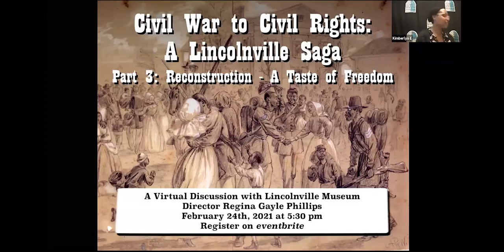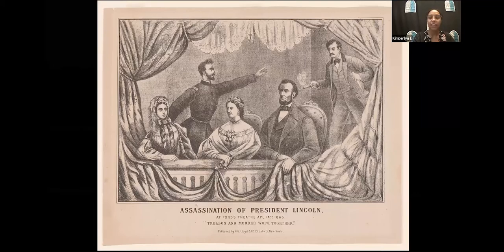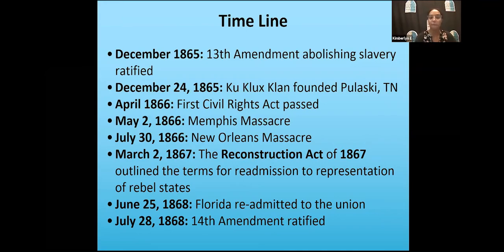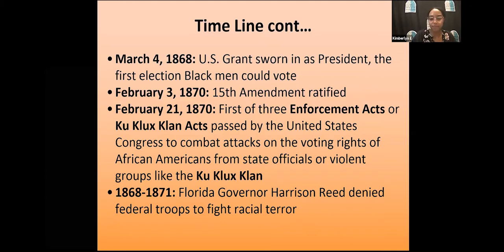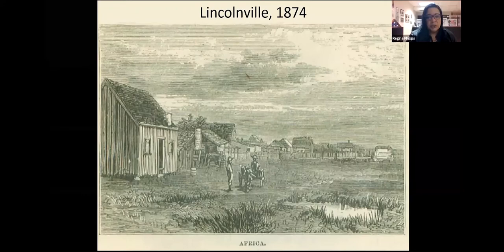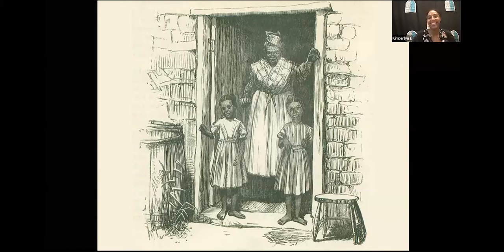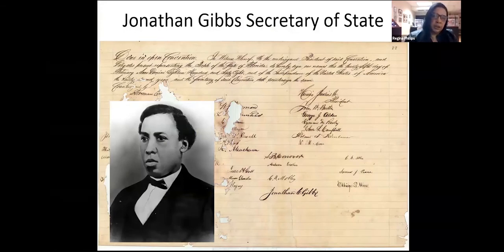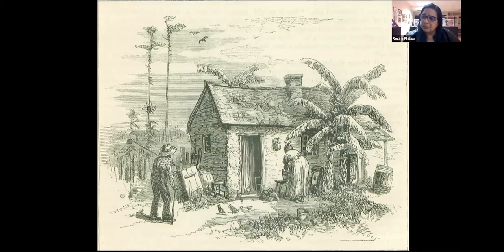Reconstruction: A Taste of Freedom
What was the Reconstruction era? What were the goals, hopes and dreams of the day? Journey back to the founding of Lincolnville, as we explore the people and events that shaped the nascent community. Who were the soldiers returning from war? How did these pioneers navigate the changing world around them?

Presented by:  Regina Gayle Phillips, Executive Director- Lincolnville Museum and Cultural Center and Kimberlyn Elliott, Assistant Director- Lincolnville Museum and Cultural Center
Graphic Design: Mike Konopacki
Technical Assistance: Caroline Davis, Museum Assistant

Sources and Further Reading:

“Andrew Johnson.” The White House, The United States Government, 15 Jan. 2021,

Blight, David W. Race and Reunion: the Civil War in American Memory. Belknap Press of Harvard University Press, 2003.

Brown, Canter. Florida's Black Public Officials, 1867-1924. University of Alabama Press, 1998.

Foner, Eric. Reconstruction: America's Unfinished Revolution, 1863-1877. Perennial Classics, 2014. History.com Editors.

“Reconstruction.” History.com, A&E Television Networks, 29 Oct. 2009, “Reconstruction in Florida.” Florida Historical Society, 18 Feb. 2019,

Shofner, Jerrell H. “Political Reconstruction in Florida.” The Florida Historical Quarterly, vol. 45, no. 2, 1966, pp. 145–170. JSTOR, Accessed 25 Feb. 2021.

“The Impeachment of Andrew Johnson (1868) President of the United States.” U.S. Senate: The Impeachment of Andrew Johnson (1868) President of the United States, 9 Apr. 2020,

Weinfeld, Daniel R. The Jackson County War Reconstruction and Resistance in Post-Civil War Florida. University of Alabama Press, 2012.

Williams, Heather Andrea. Help Me to Find My People: the African American Search for Family Lost in Slavery. University of North Carolina Press, 2016.

 About the Lincolnville Museum and Cultural Center:The LMCC is an African American museum located in St. Augustine, Florida. Housed in the first public Black high school in St. Johns County, we preserve, promote and perpetuate over 450 years of Black history.

Want to Support Our Mission?

Become a member Thank you for your support!